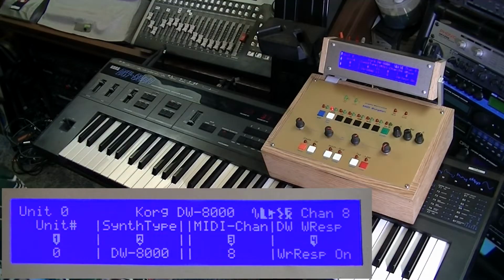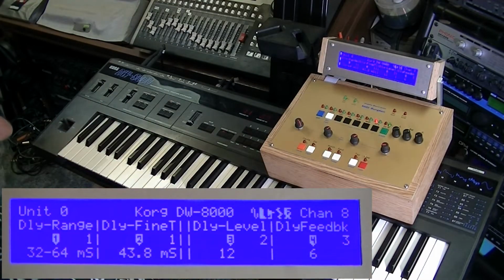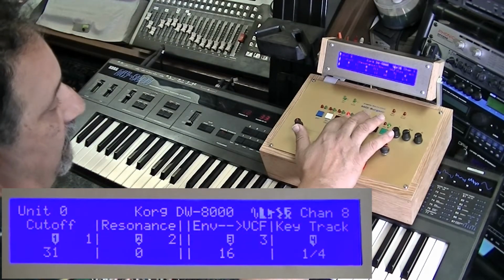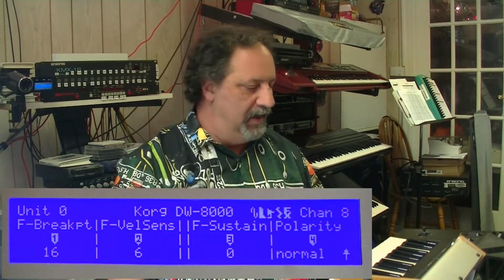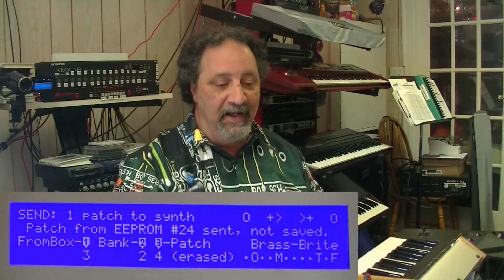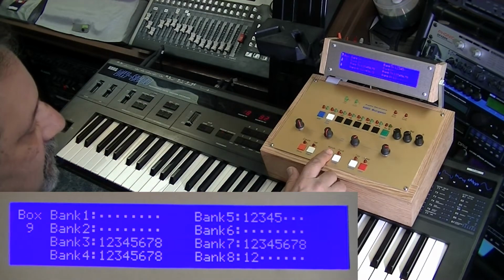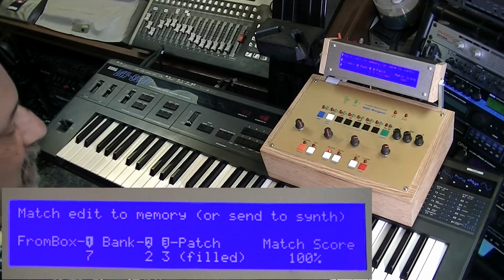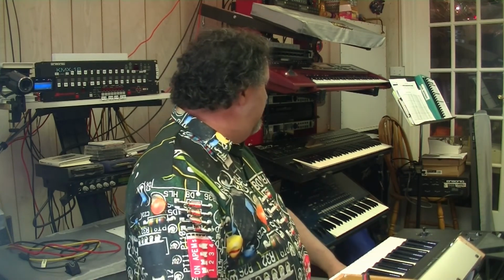MIDI Programmer: First Look & Demonstration, "MIDI Surgeon"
I shot this video to show how my new MIDI Programmer works.  I've been working on this for the past year, designing the hardware, constructing it, and programming it using an Arduino MEGA 2560.